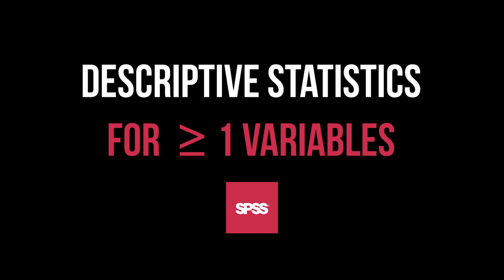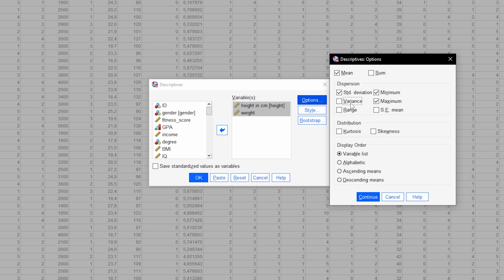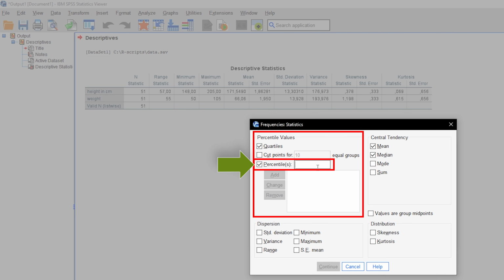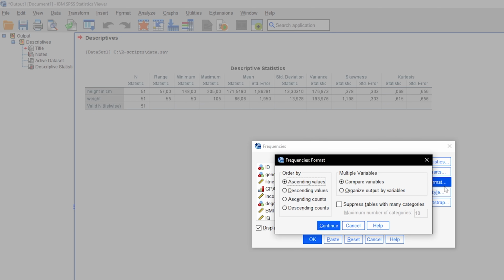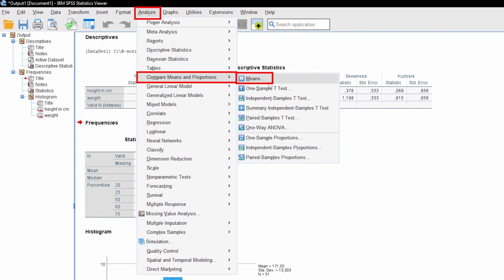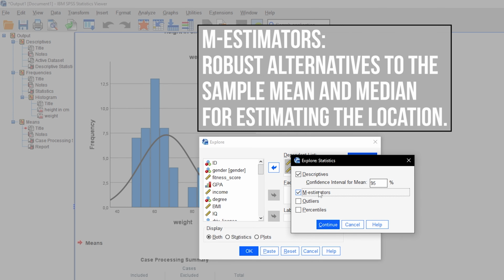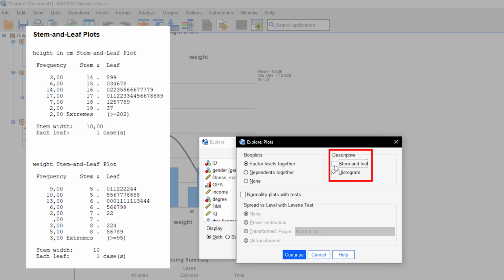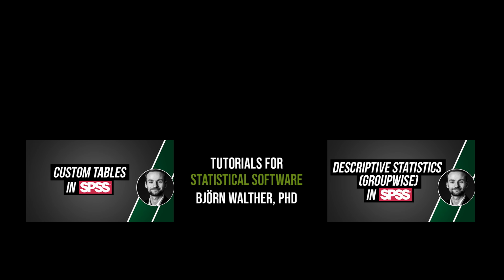4 ways to easily get Descriptive Statistics in SPSS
This tutorial shows you how to request descriptive statistics for one or multiple variables in SPSS.

Depending on the parameters you need, you have up to four different options to get descriptive statistics, specifically for metric or ordinal variables.

For categorical variables, most of the following parameters are not suitable, hence you will use frequency tables.

If you have any questions or suggestions descriptive statistics in SPSS, please use the comment function. Thumbs up or down to decide if you found the video helpful.

⏰ Timestamps:
0:00 Introduction and preparations
0:20 1st way (through Descriptives)
1:04 2nd way (through Frequencies)
2:39 3rd way (through Means)
3:08 4th way (through Explore)

Support channel? 🙌🏼